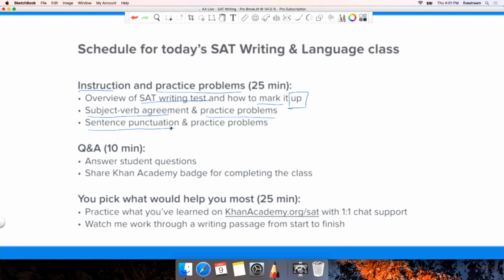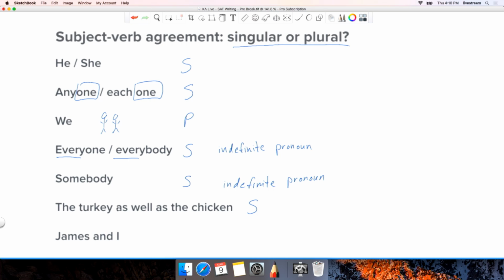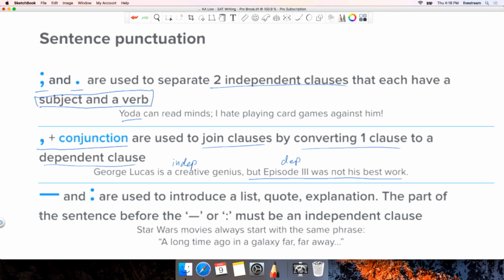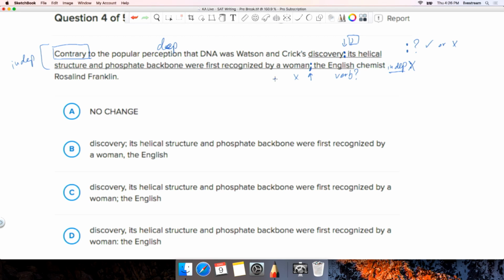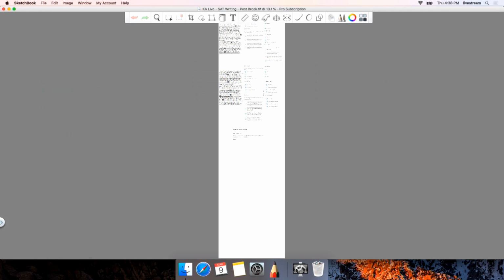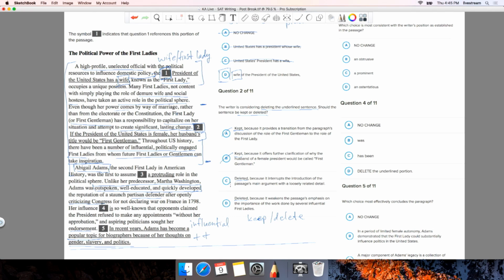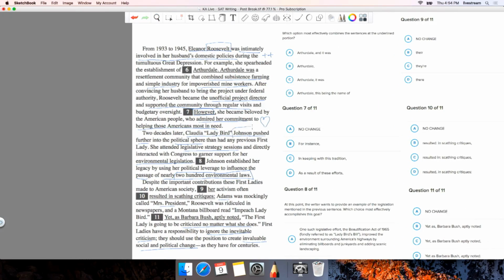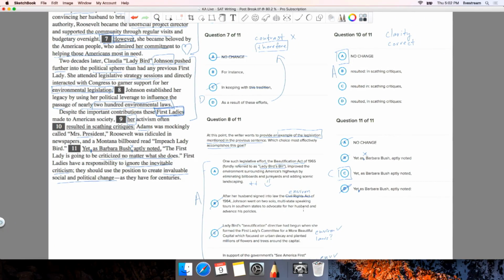Khan Academy Live: SAT Writing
Need help with SAT writing? Join Eric, one of Khan Academy’s SAT experts, for a live SAT writing class Thursday, March 9 at 7 pm ET/4pm PT. It’s free! Eric will walk through key grammar concepts like subject-verb agreement and sentence punctuation. Then you’ll practice on Khan Academy while chatting live, one-on-one with SAT experts from the College Board and Khan Academy. Can’t make it? We’ll record the class and post the link in this event after it’s over. Hope to see you in class!